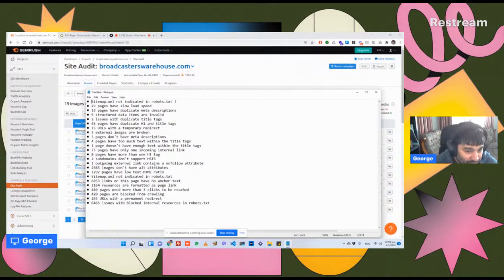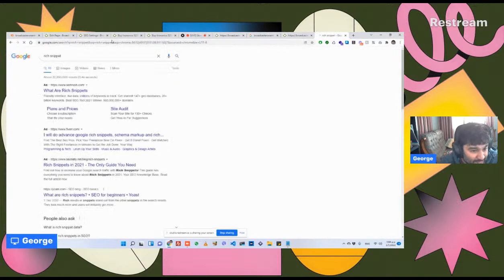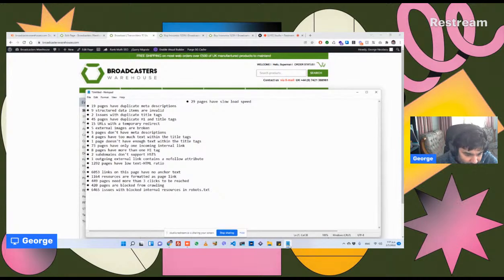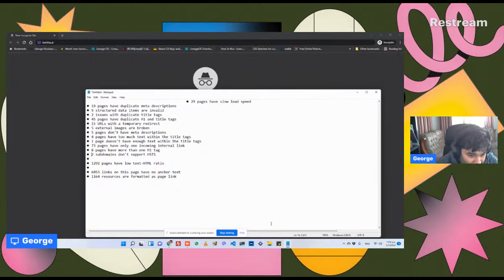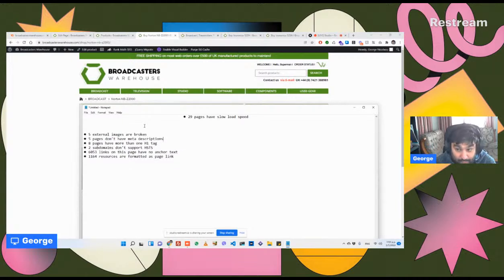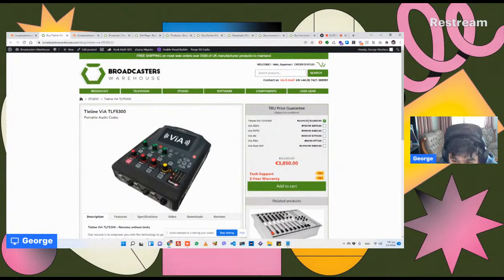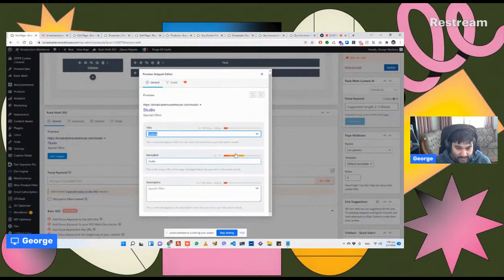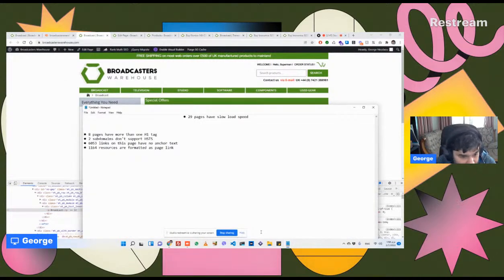How to fix issues found in a Semrush Website audit report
How I investigate a Semrush website audit on a WordPress/WooCommerce client site. I check reported sitemap and image-alt issues against the live output, review structured-data warnings and inspect Rank Math indexability settings.

The aim is to distinguish findings that need action from warnings requiring more context. This is a live troubleshooting session, not a complete resolution of every audit issue; several items are left for later investigation.